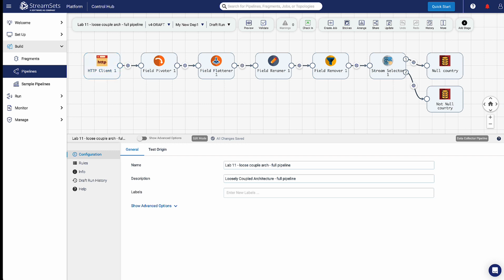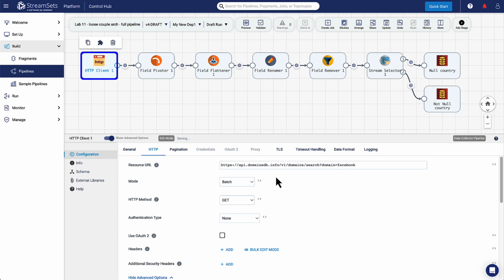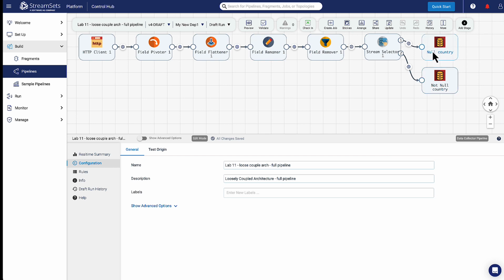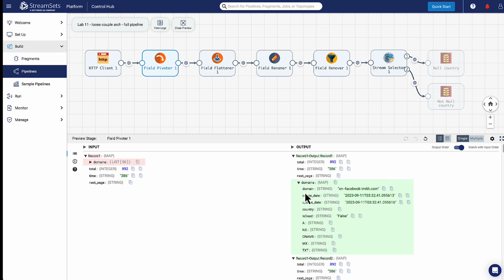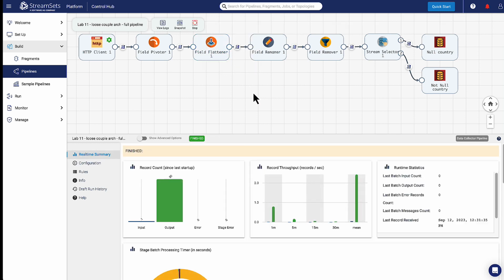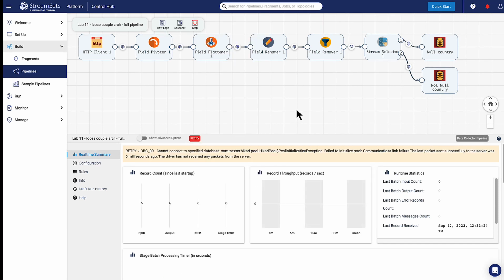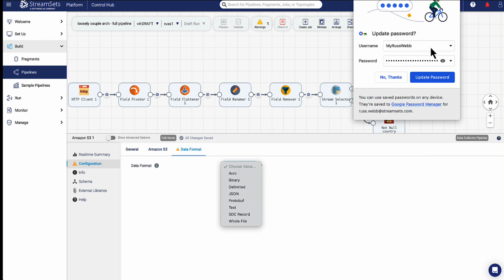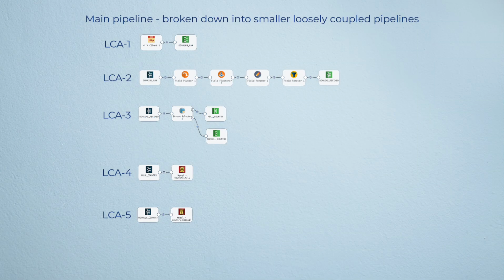Full Complex Tightly Coupled pipeline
In this video, you will review a complex pipeline that performs many functions and explore why this design is difficult to troubleshoot and scale.